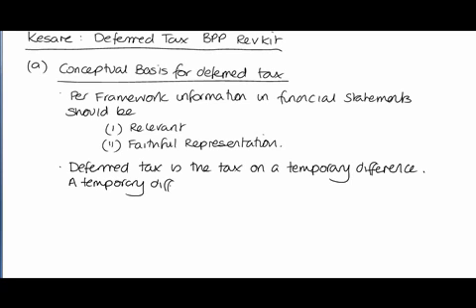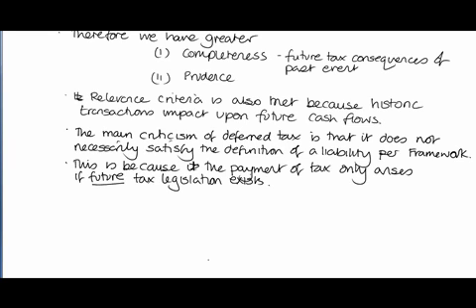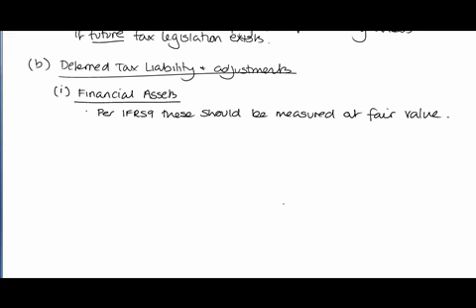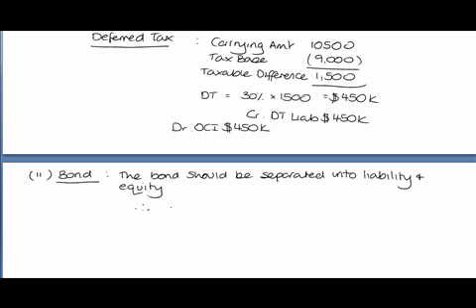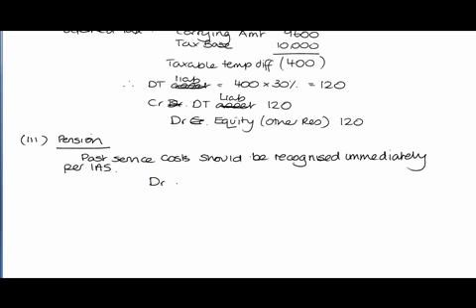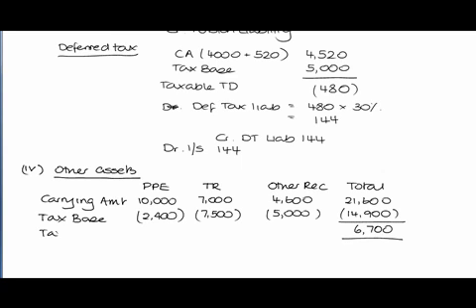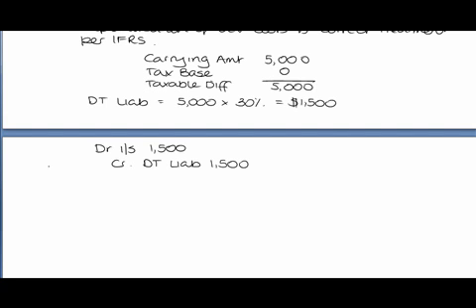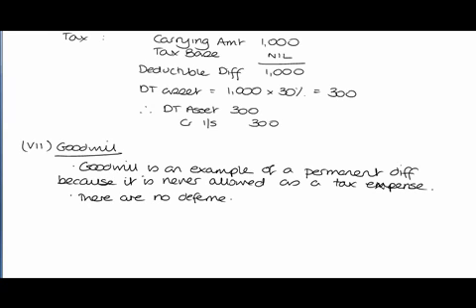ACCA P2 Kesare Def Tax BPP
Kesare Deferred Tax Solution